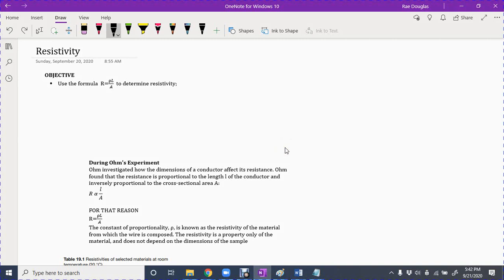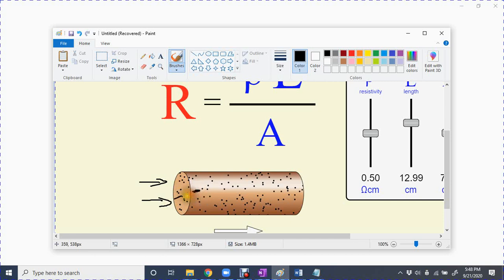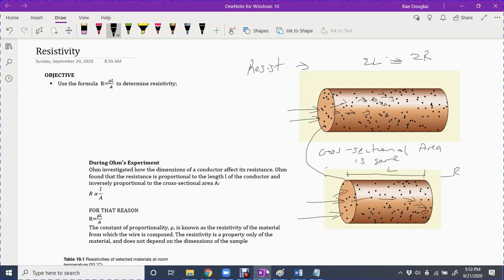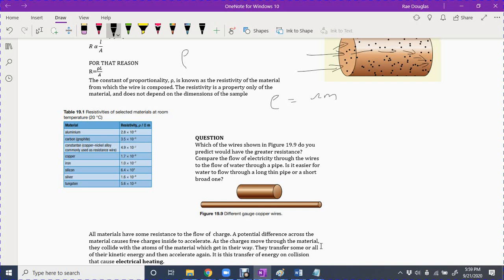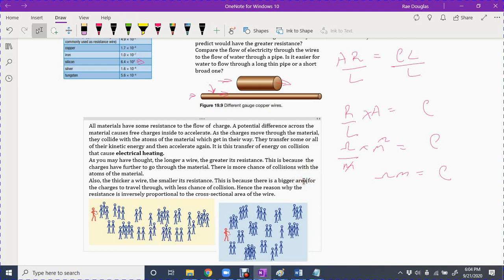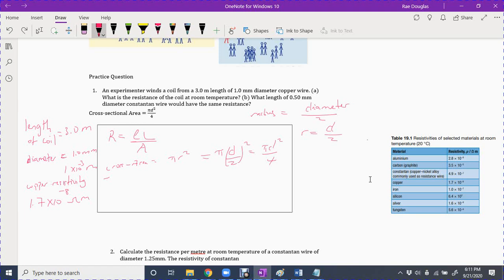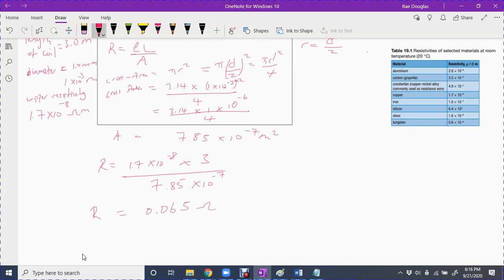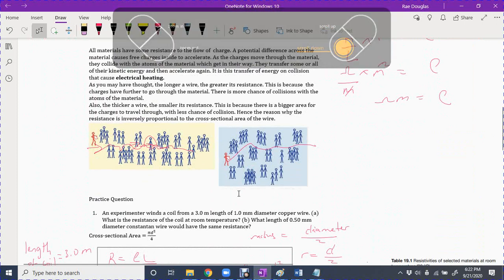Resistivity CAPE UNIT 2